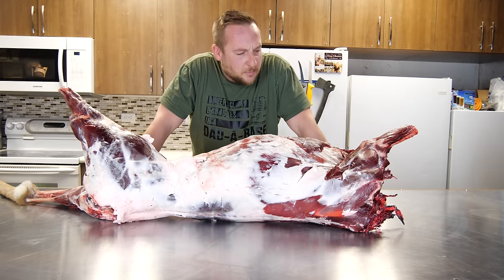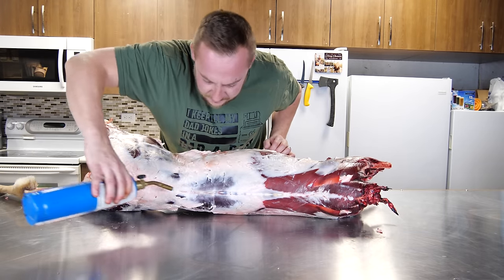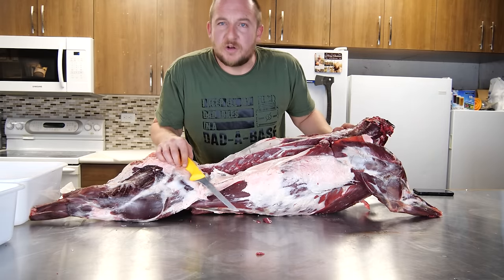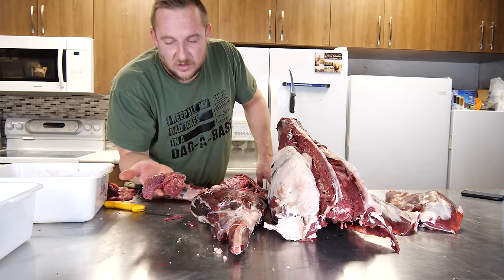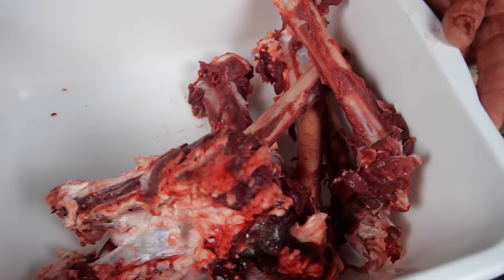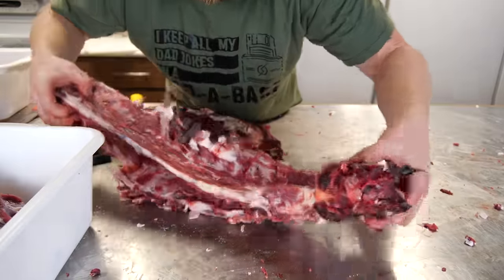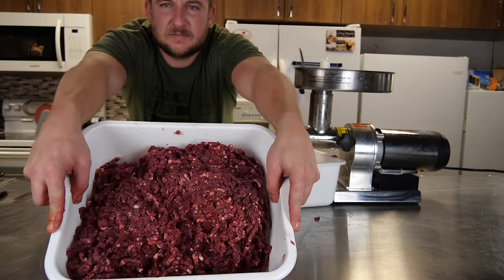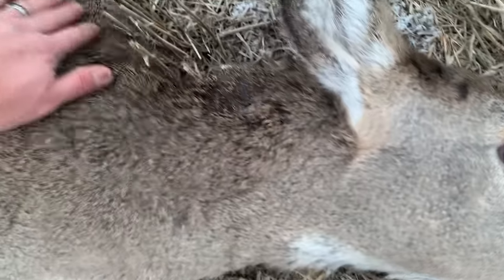Game Processing - Start To Finish - DIY Butchering - Field to Freezer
Total utilization of a whitetail deer.  Field Dressing, Tagging, Skinning, Hanging, Quartering, Organs, Backstraps, Tenderloin, Roasts, De-boning, Grinding, Packaging, and into the Freezer.  You can do this yourself at home.

This video contains complete footage of harvesting an animal.  Show your children where food comes from.

Like, Comment, Subscribe and follow  @ArkopiaYouTube    We are experts in preparedness, homesteading, sustainability, high efficient construction, passive solar technology, deep winter greenhouses, freeze drying & other food preservation, economics, and small sustainable food production.

We are the inventors of the Best Selling Smoothie on amazon: Arkopia Freeze Dried Smoothies. We are also a small, multifaceted farm located in Saskatchewan, Canada where we are striving to provide our hyper-local community with food (and flowers), direct to customers off our farm.

AMAZON USA

AMAZON CANADA